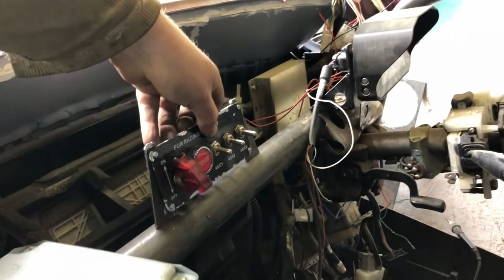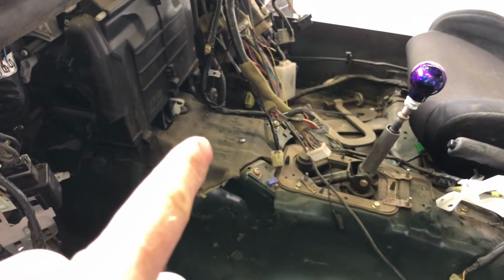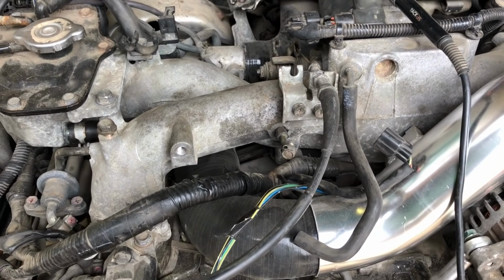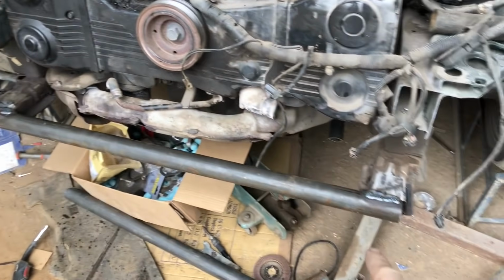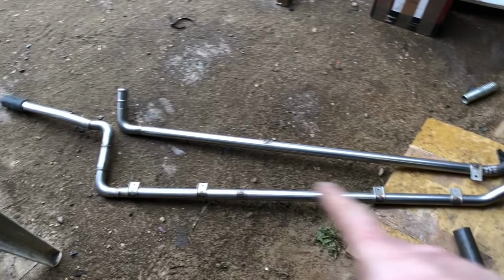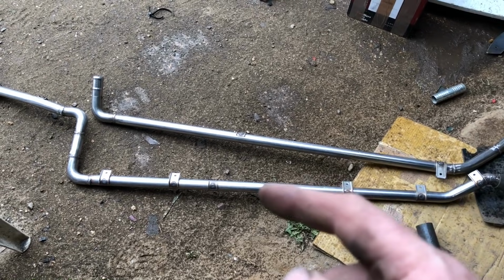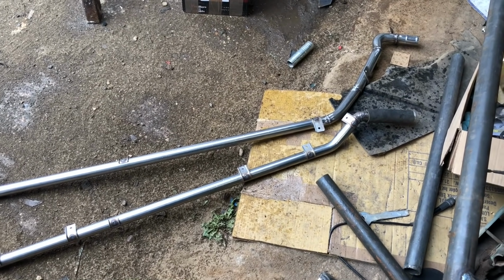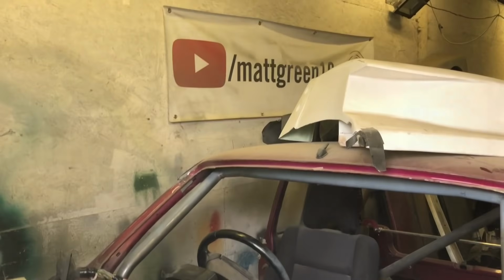Metro 6r4 WRX Subaru - odds and sods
Amazon wish list :

Official Pizza cutters :